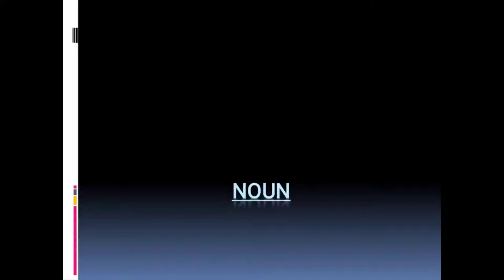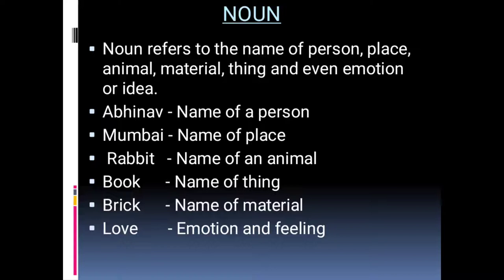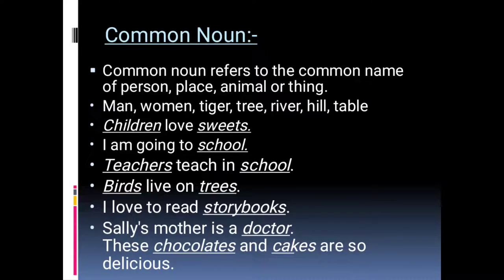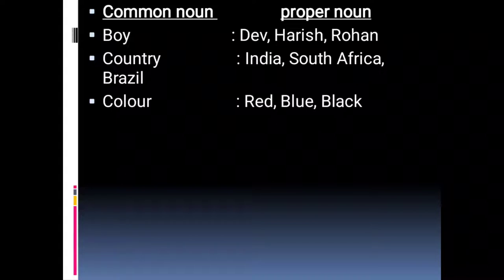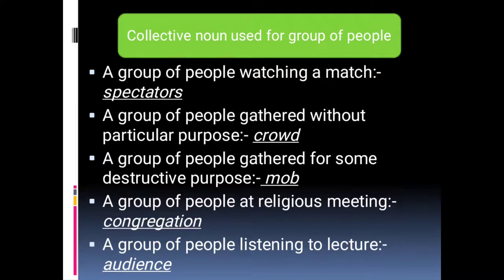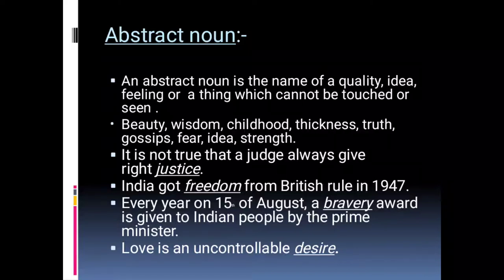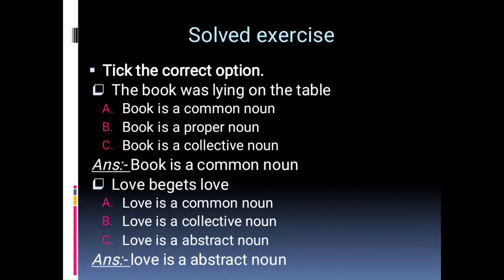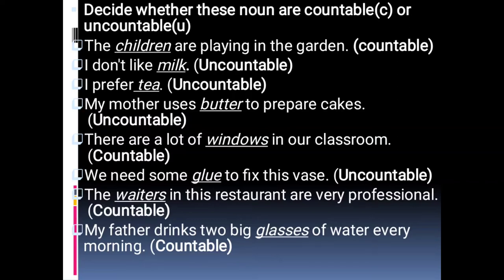Noun- Study with Unique Vaishali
english grammar noun for all classes